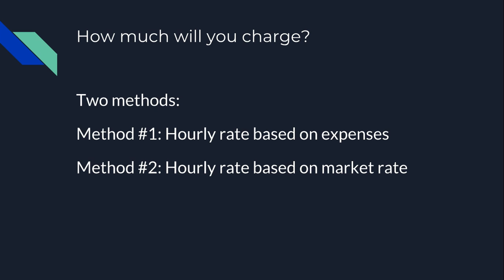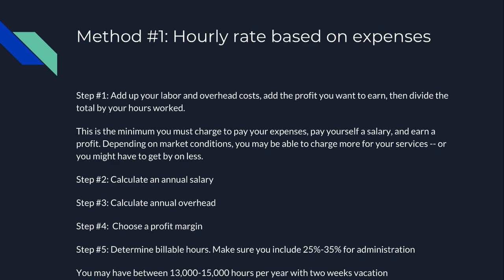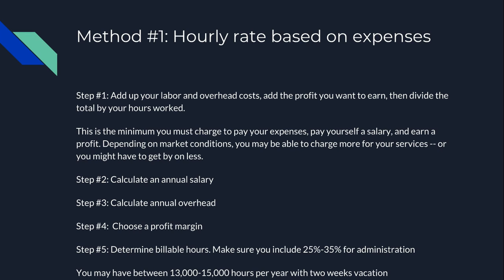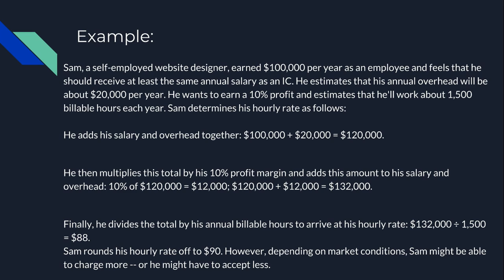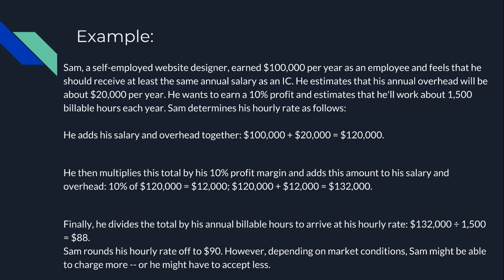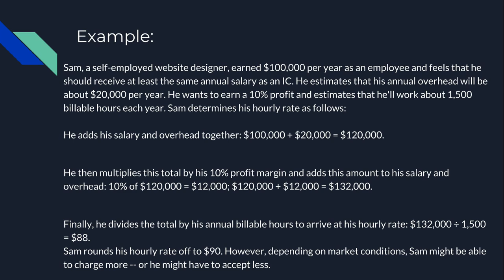Freelance Services: How To Determine What To Charge Your Customers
This video is from the course How To Build A Successful Freelance Consulting Business.